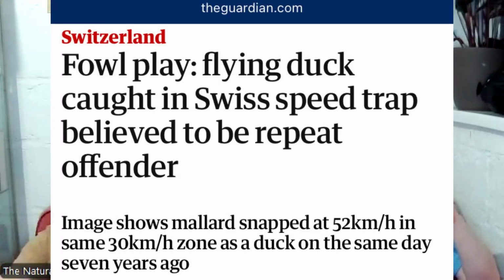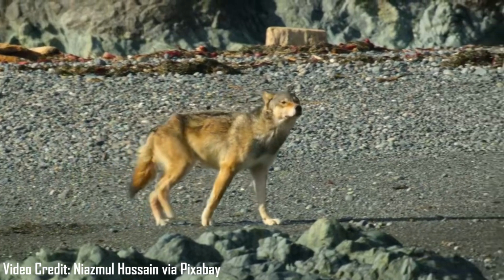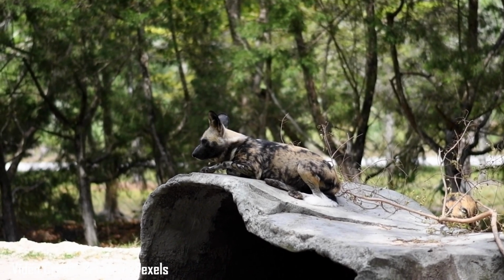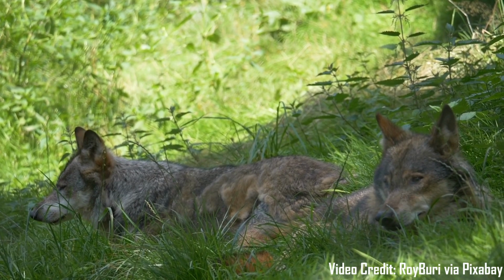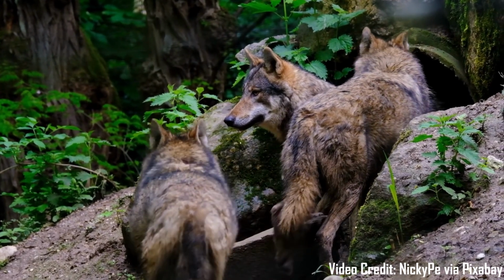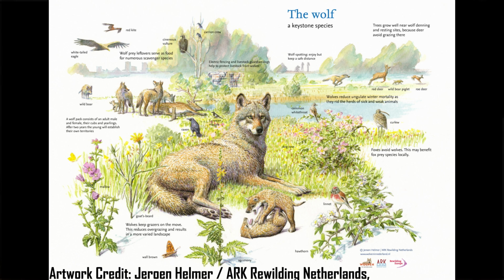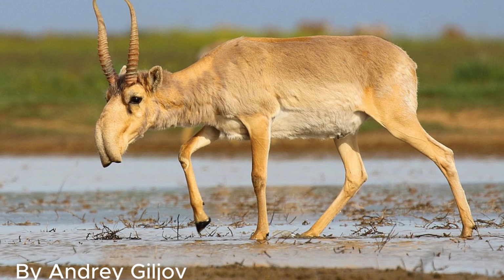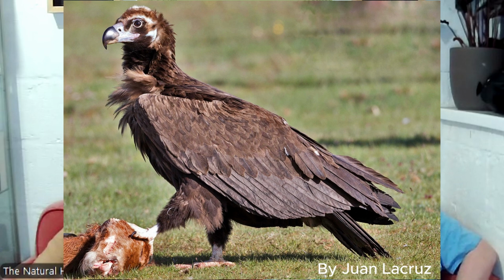S5 E20 - A Controversial Canid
This week we look at one of the most effective predators in Eurasia and North America, the grey wolf! This species attracts lovers and haters, and both are often misguided. In the news, we hark back to our previous episode as choughs have returned to Kent! All this and more. The cupboard is open, come on in!

And our Teemill store here: thenaturalhistorycupboard.teemill.com